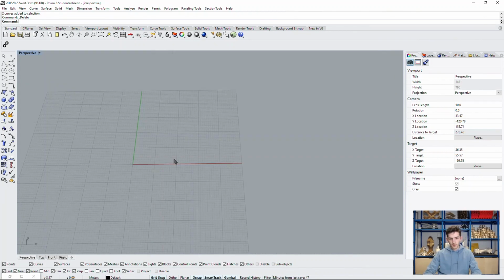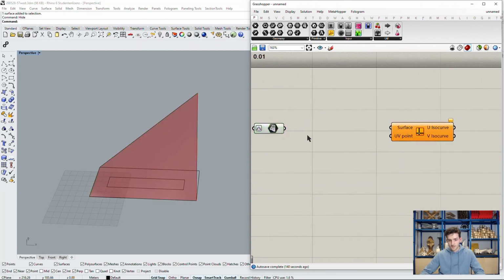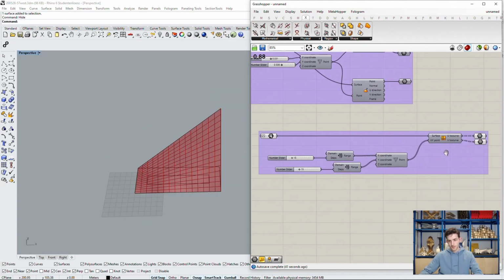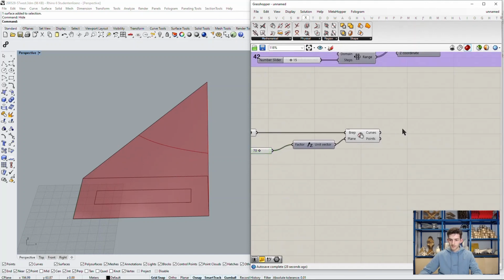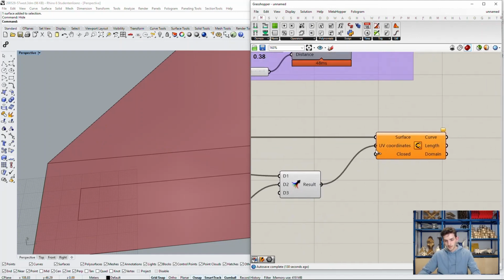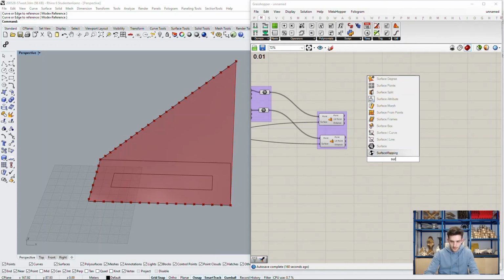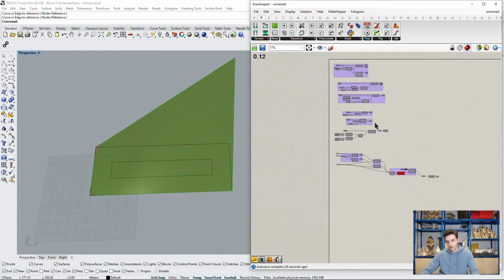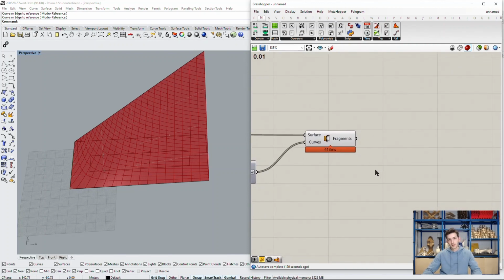Grasshopper - Surface-Based Modeling